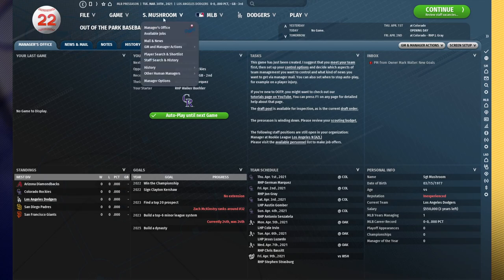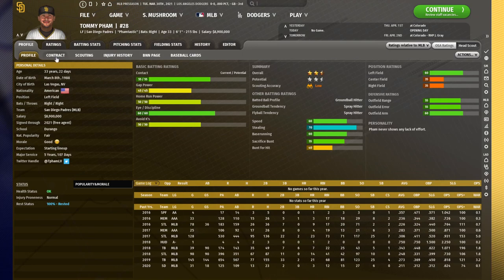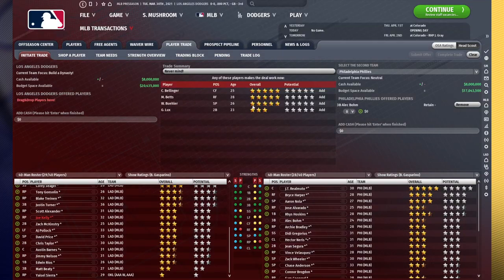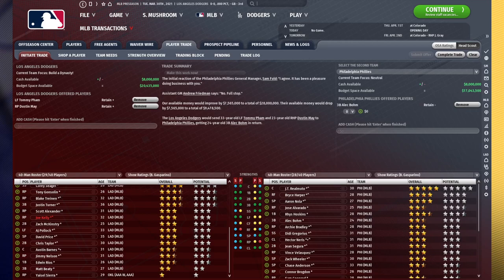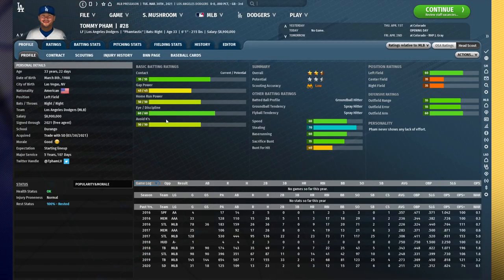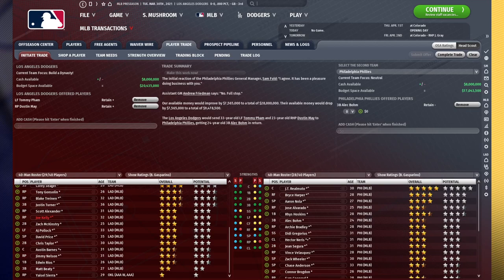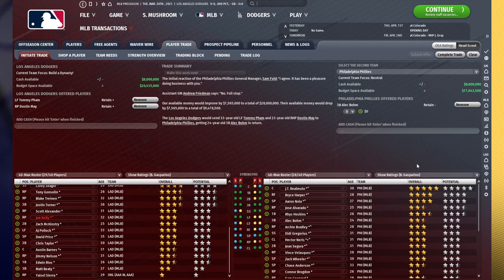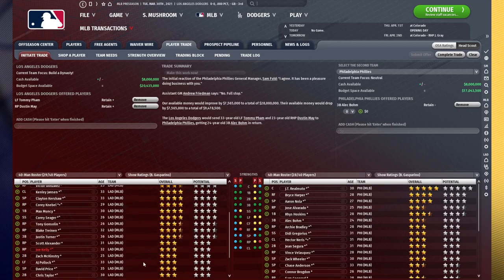The Art of Trading - Intermediate Trades (AKA getting top players without giving anything up)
Have you ever wanted that elite prospect on another team but you don't have the capital to pick them up? Well, here's how you do it without giving up your best players!